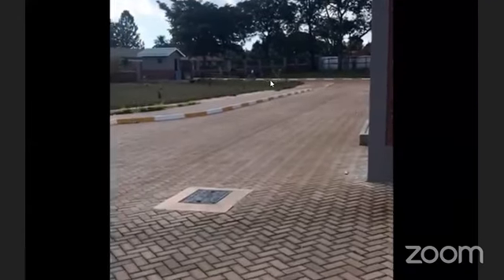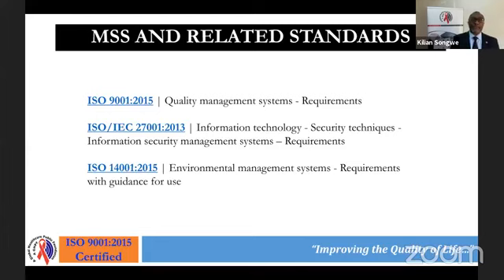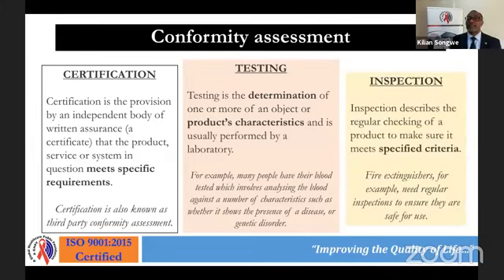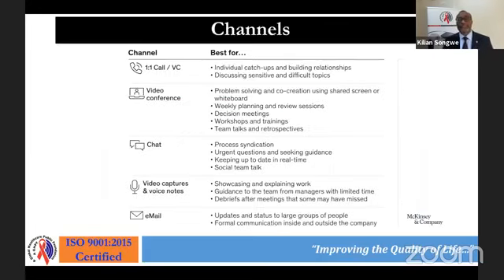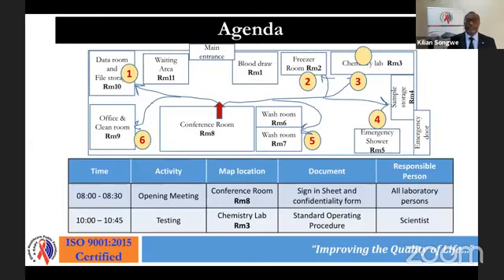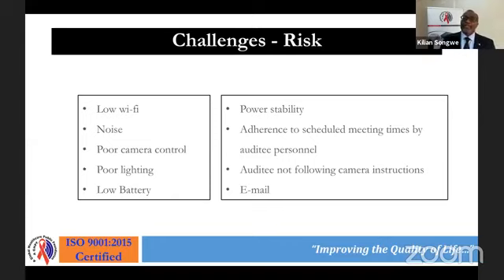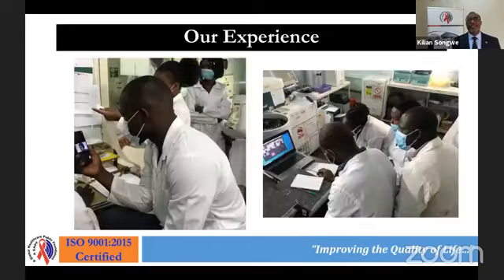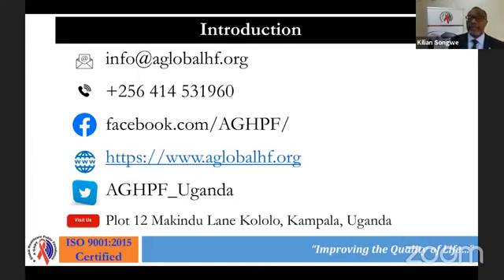Auditing Management Systems Remotely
Topic: Auditing Management Systems remotely during the COVID 19 era. The discussion focuses on on ISO 19011